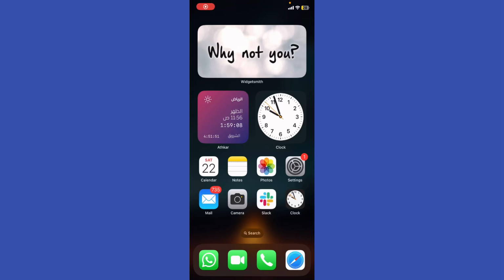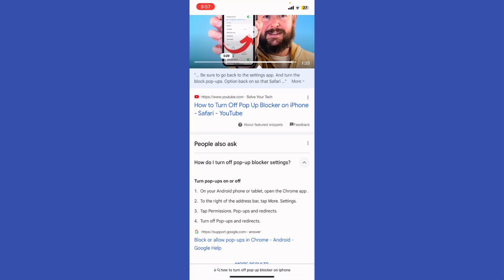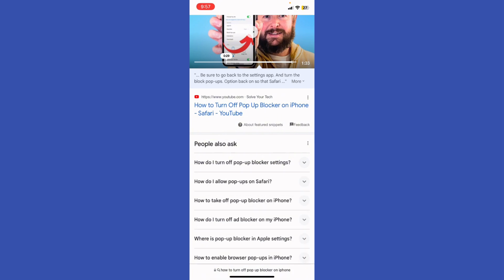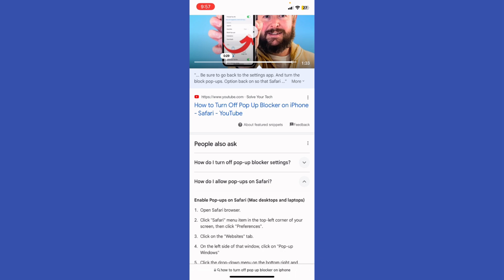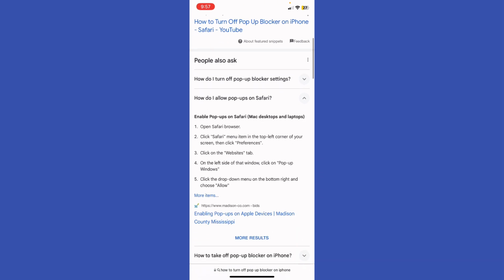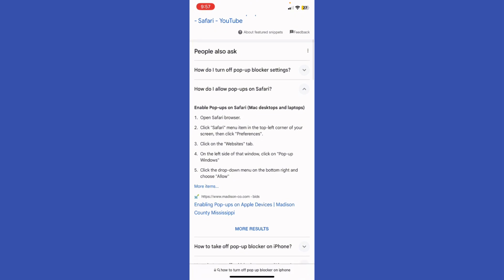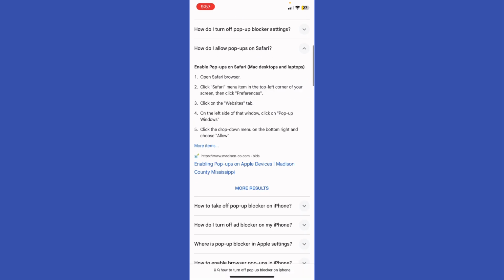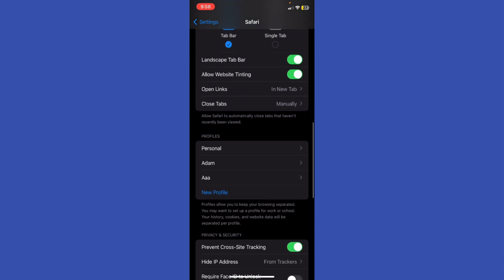How to turn off pop up blocker on iphone (2024)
How to turn off pop up blocker on iphone

In this video i´ll show you How to turn off pop up blocker on iphone. The method is very simple and clearly described in the video. follow all the steps & turn off pop up blocker on iphone